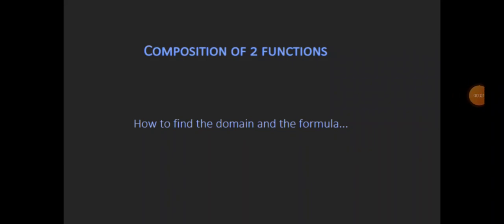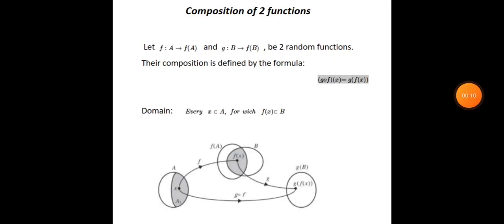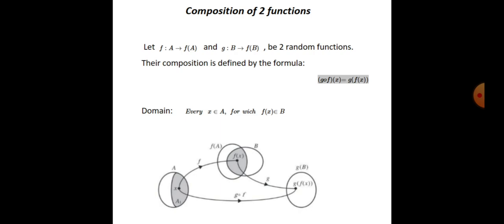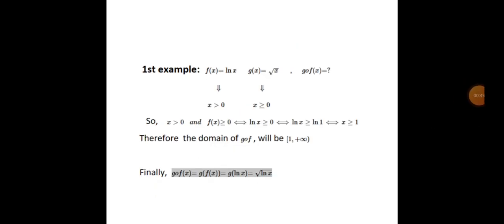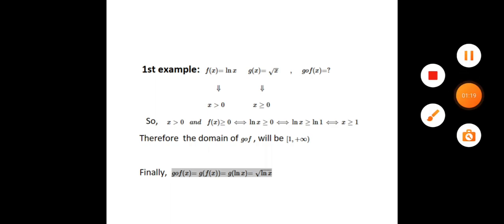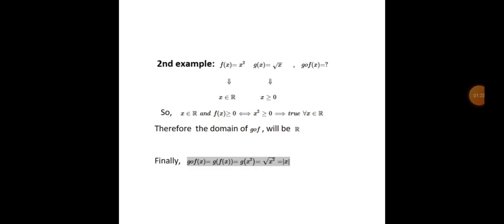Composition of 2 functions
In this video, you will learn what composition of 2 functions means and how to calculate it on your own.